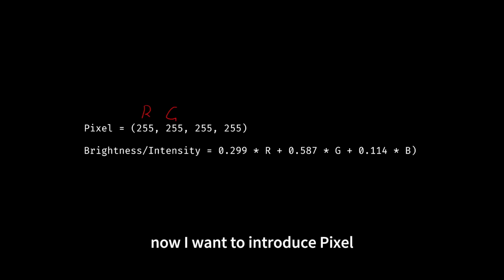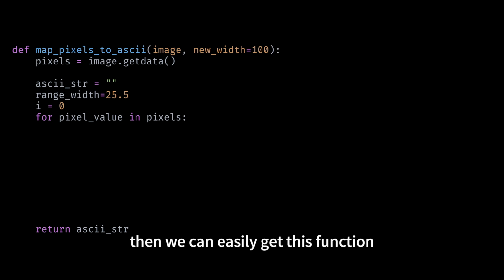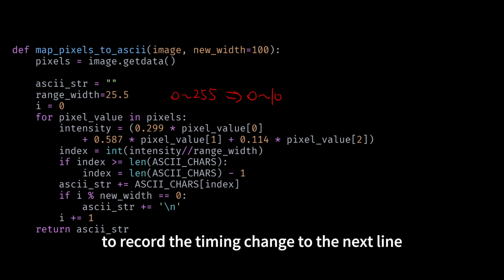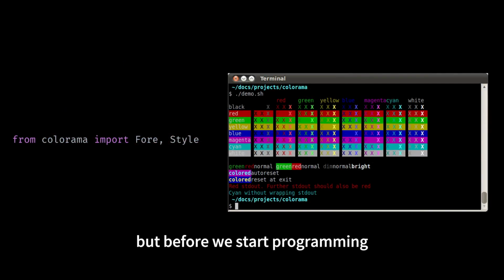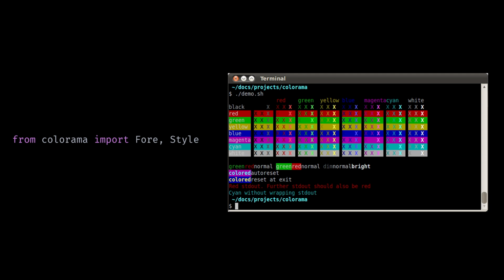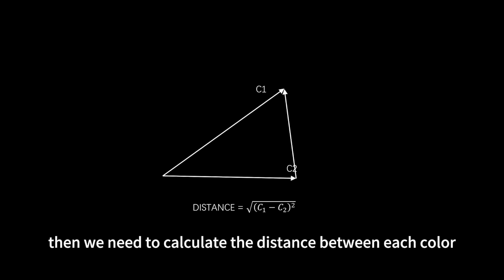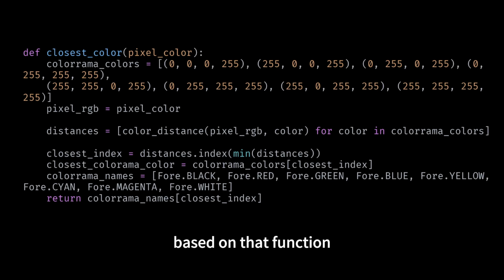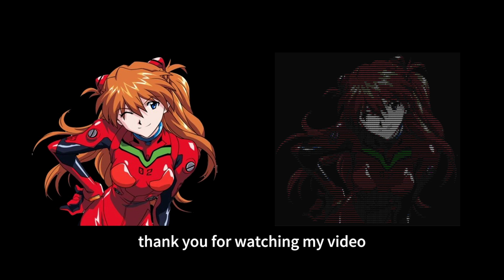How to draw colorful ascii art using python? (Python tutorial for beginners)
This video will teach you how to draw ascii art in python.
Pixel panda is dedicated to produce content about gaming and programming.

Chapters:
00:00   Black and white
01:19   Colorful version